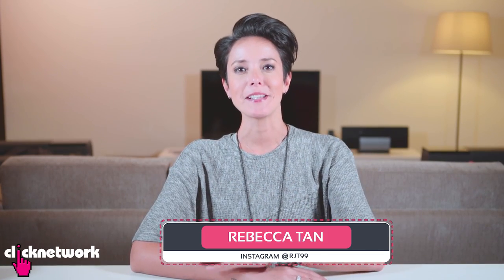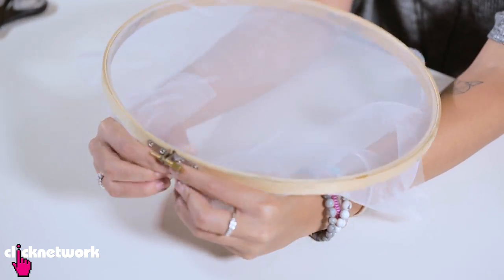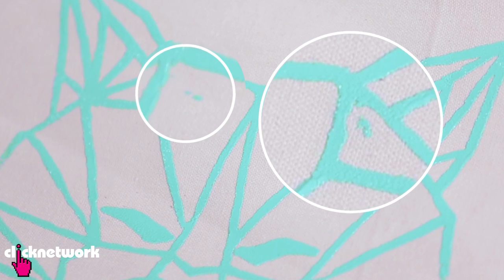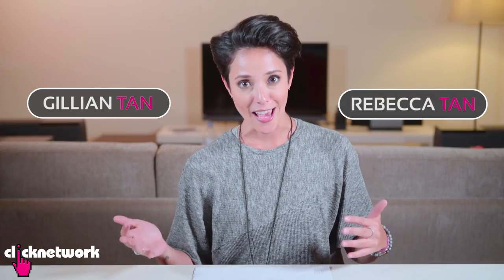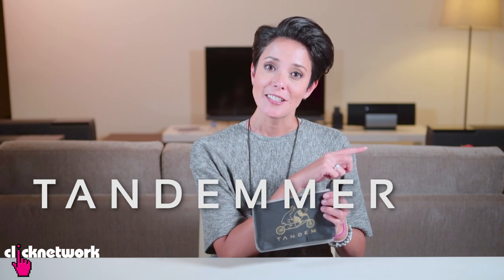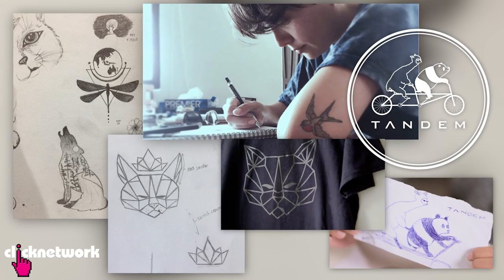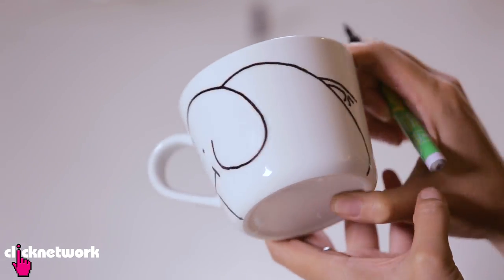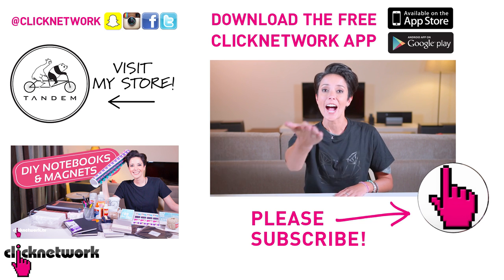Customized DIY Gift Hacks - Hack It: EP51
Rebecca shows you how to do DIY prints on T-shirts, bags, mugs, and also makes an exciting announcement!